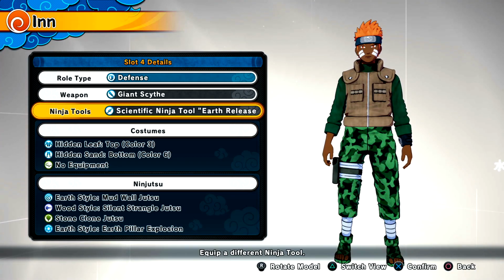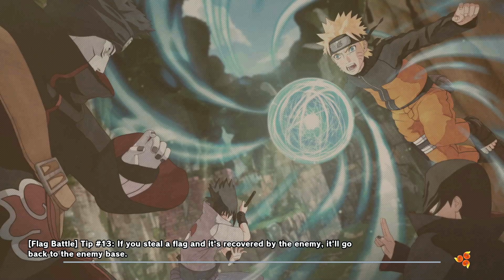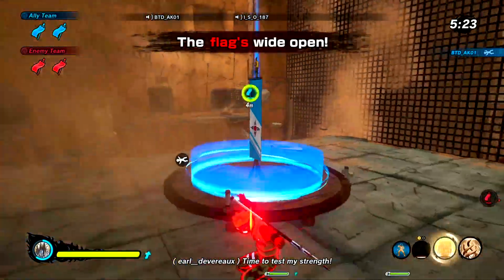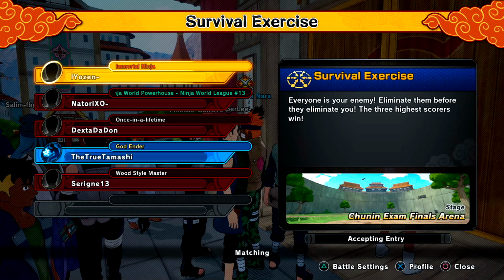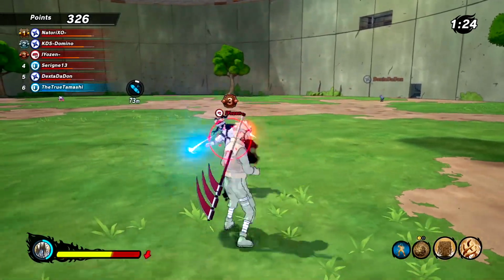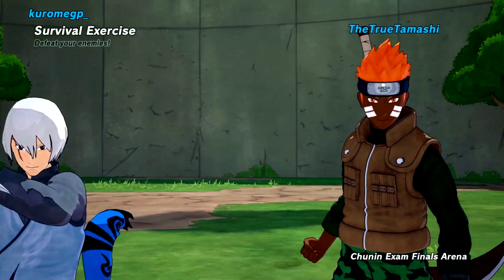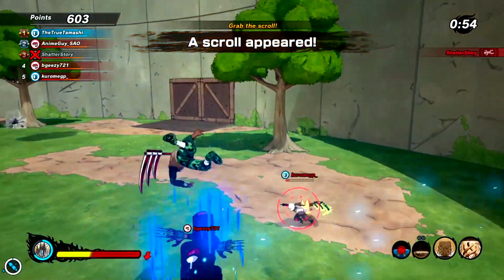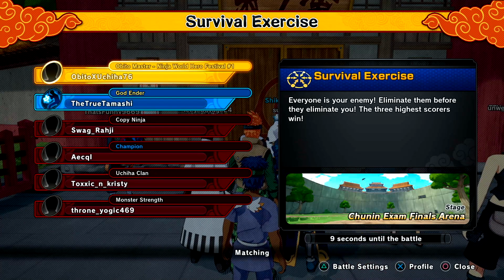Playing As This Character Brought Me 4 Matches Of Bad Luck!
Close your ears because you've never seen Tamashi in this state before! I've had the worst luck in matches trying to use this character/build in this game. How about you try it to see if this bad luck is true. Enjoy!